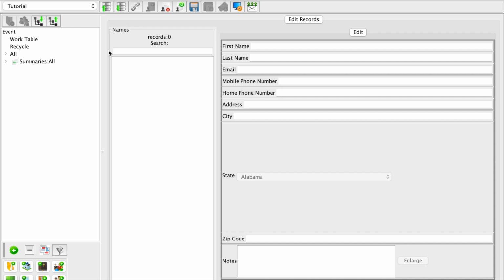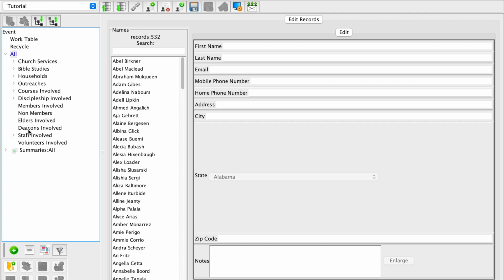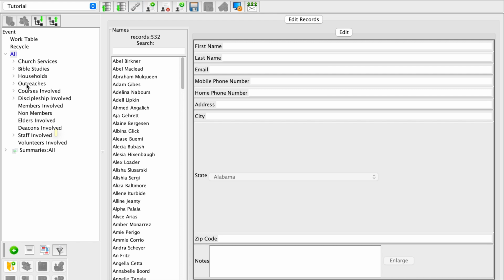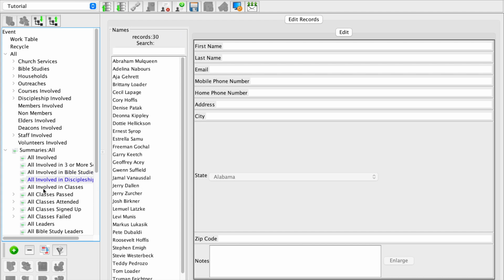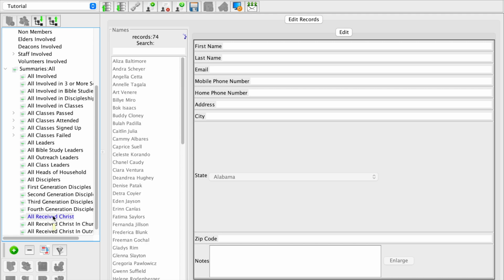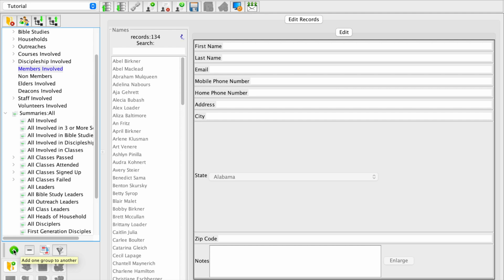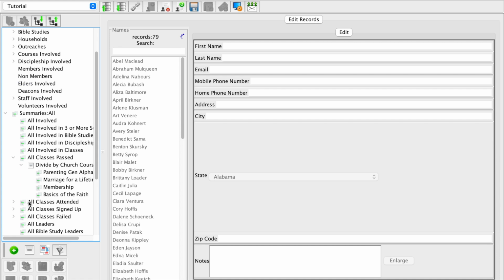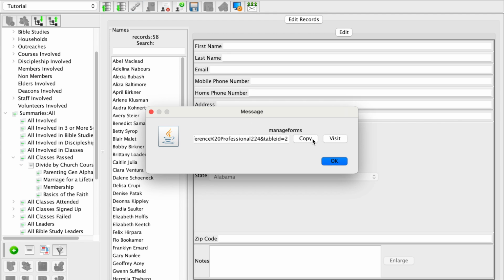CrossReference Church Planter System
The Church Planter System is a Church Management System that handles many churches for church planters that plant many churches.  Each church can be managed on their own with all the churches managed from a single interface.  This is a demo of the existing CrossReference Church Management System with a look at what the Church Planter System would be.